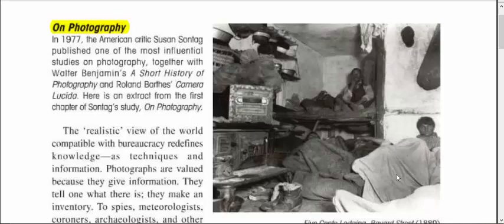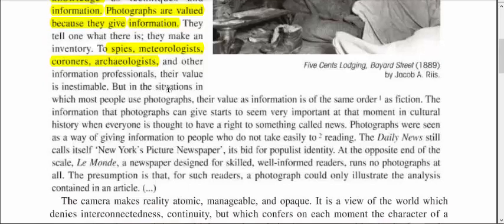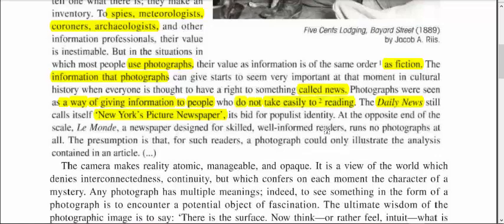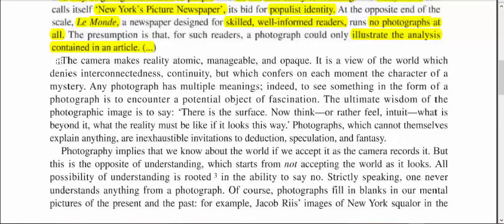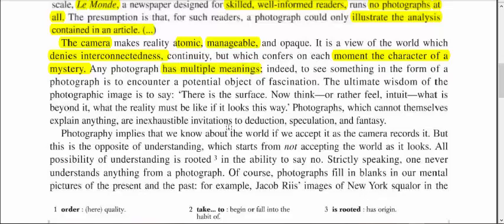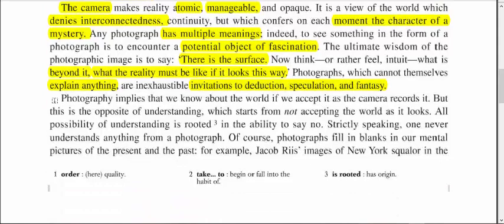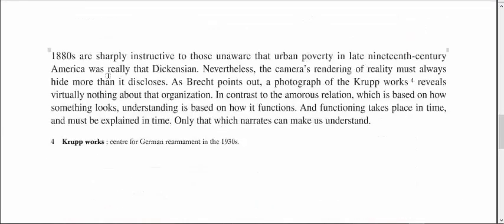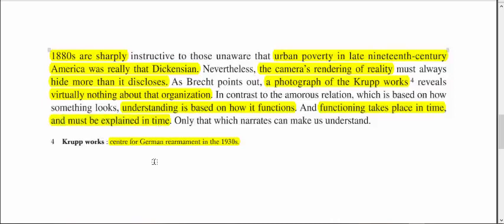Susan Sontag "On Photography"